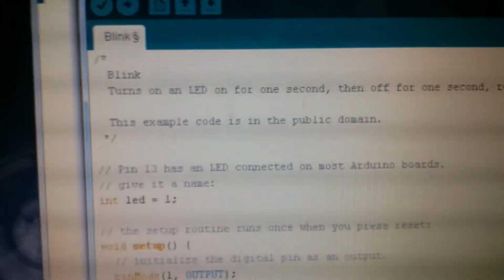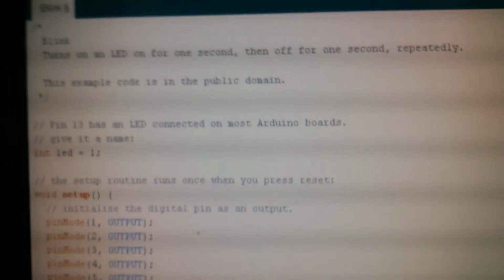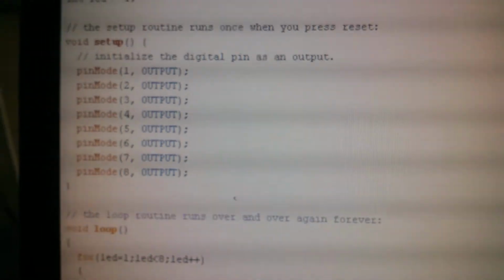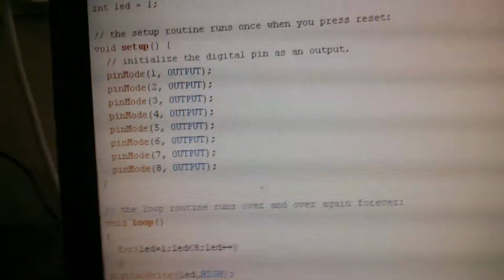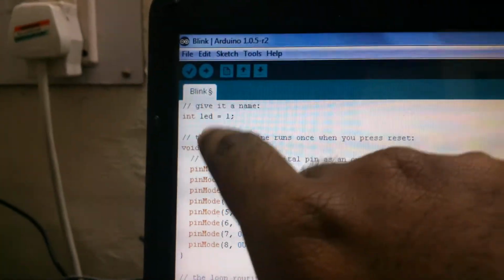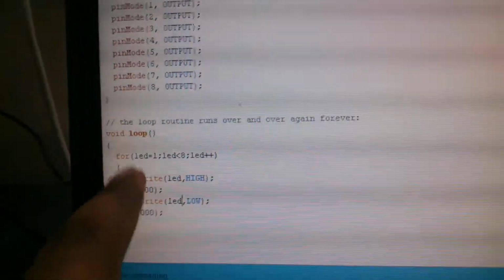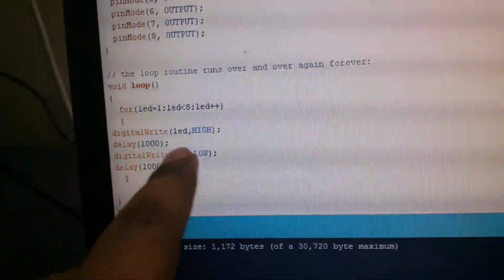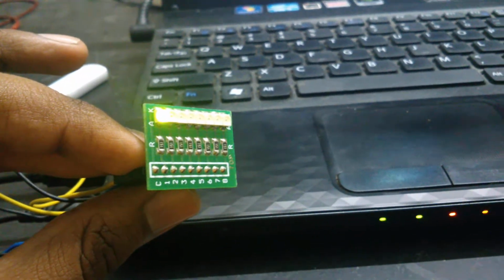Arduino based ATmega328 tutorials part 2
Basic programming using Arduino IDE